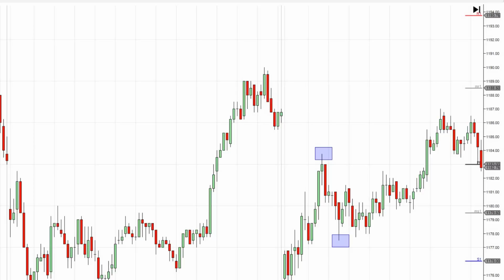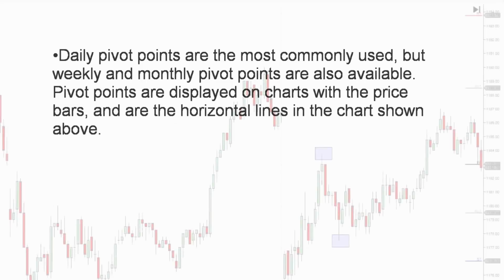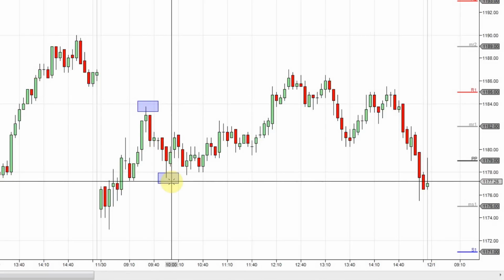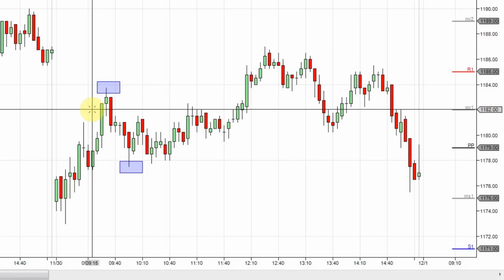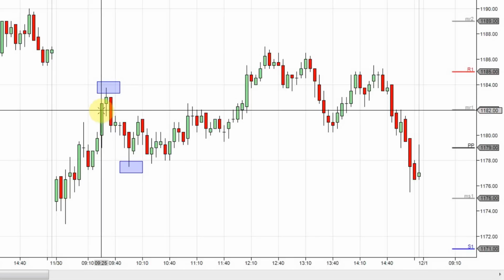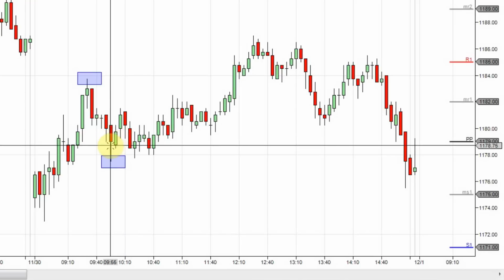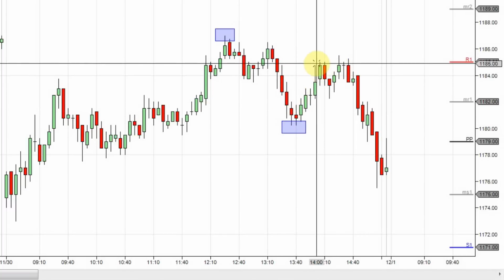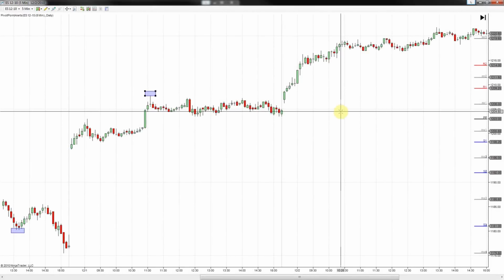Part 1 - Enhanced Pivot Point with Alerts NinjaTrader Indicator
A demonstration of the Pivot Point Alerts Indicator for NinjaTrader. You must be aware of the risks and be willing to accept them in order to invest in the futures and options markets. Don't trade with money you can't afford to lose. This is neither a solicitation nor an offer to Buy/Sell futures or options. No representation is being made that any account will or is likely to achieve profits or losses similar to those discussed on this web site. The past performance of any trading system or methodology is not necessarily indicative of future results. --- CFTC RULE 4.41 - HYPOTHETICAL OR SIMULATED PERFORMANCE RESULTS HAVE CERTAIN LIMITATIONS. UNLIKE AN ACTUAL PERFORMANCE RECORD, SIMULATED RESULTS DO NOT REPRESENT ACTUAL TRADING. ALSO, SINCE THE TRADES HAVE NOT BEEN EXECUTED, THE RESULTS MAY HAVE UNDER-OR-OVER COMPENSATED FOR THE IMPACT, IF ANY, OF CERTAIN MARKET FACTORS, SUCH AS LACK OF LIQUIDITY. SIMULATED TRADING PROGRAMS IN GENERAL ARE ALSO SUBJECT TO THE FACT THAT THEY ARE DESIGNED WITH THE BENEFIT OF HINDSIGHT. NO REPRESENTATION IS BEING MADE THAT ANY ACCOUNT WILL OR IS LIKELY TO ACHIEVE PROFIT OR LOSSES SIMILAR TO THOSE SHOWN.